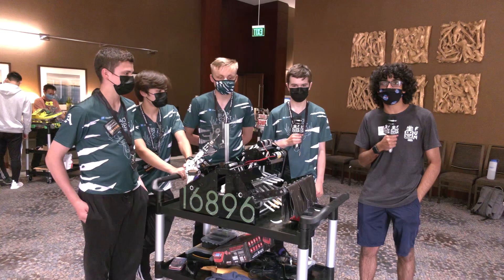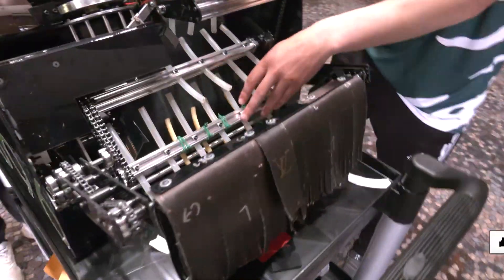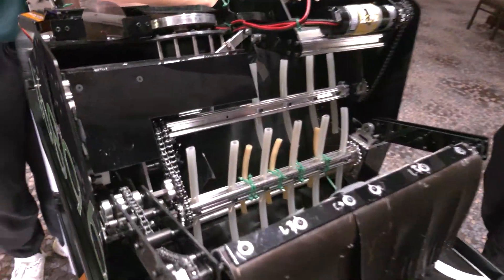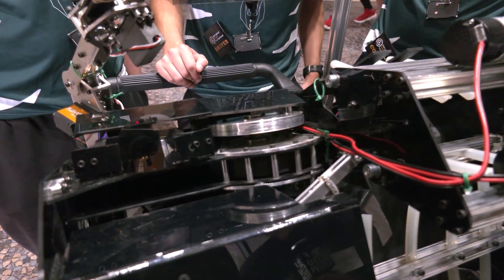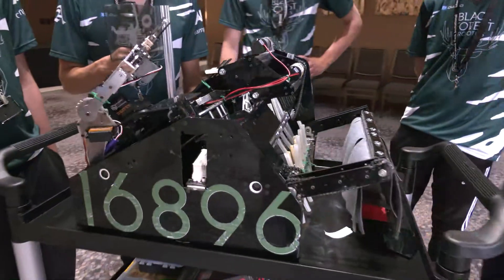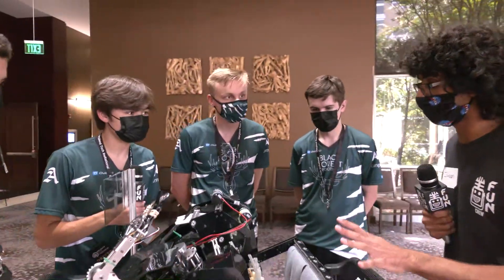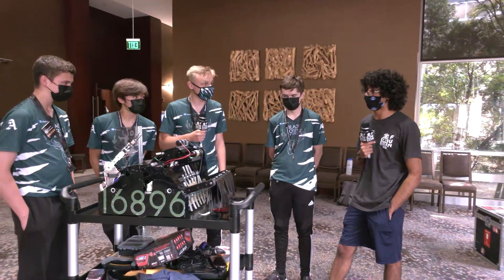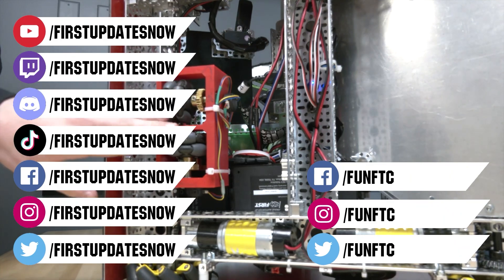FTC 16896 Black Forest Robotics Behind the Bot Ultimate Goal First Updates Now